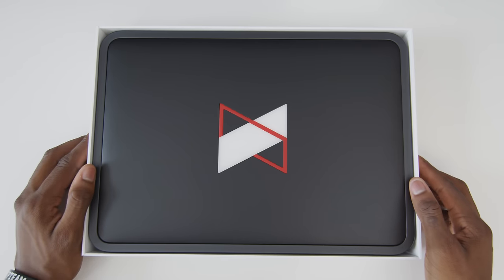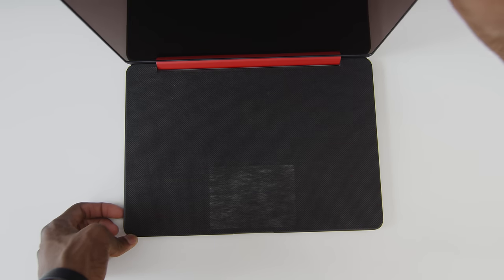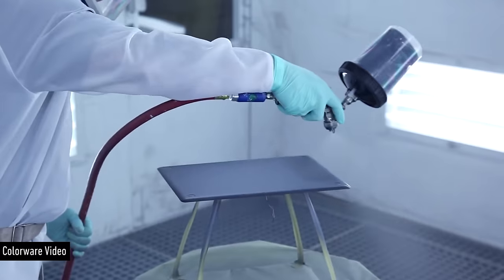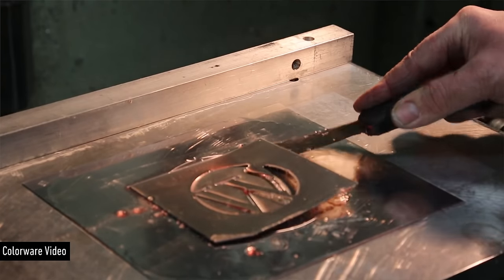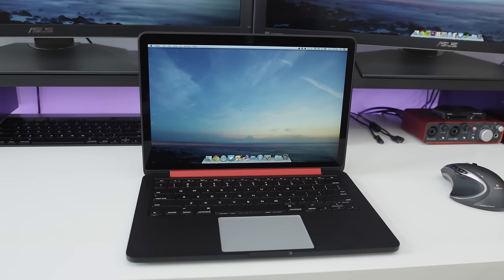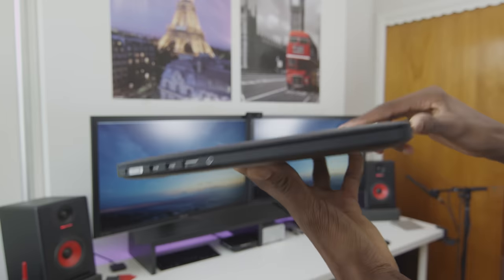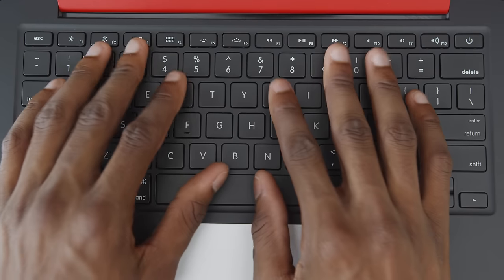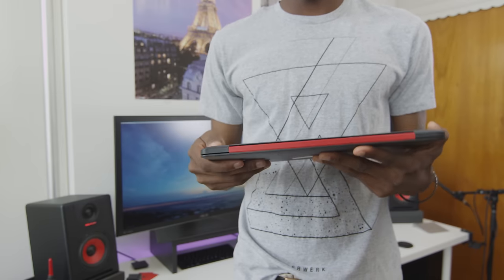MKBHD Edition Macbook Pro! (Colorware Custom)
Colorware custom Macbook pro with logo replacement!

Intro/Outro Track: Deadmau5 - Slow Down, Start Over